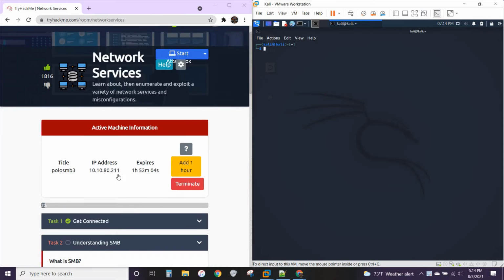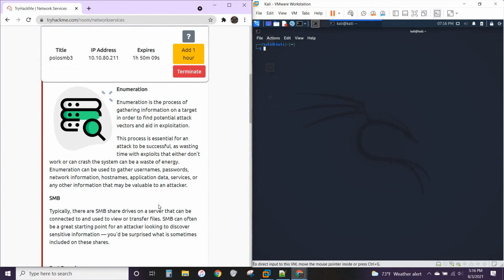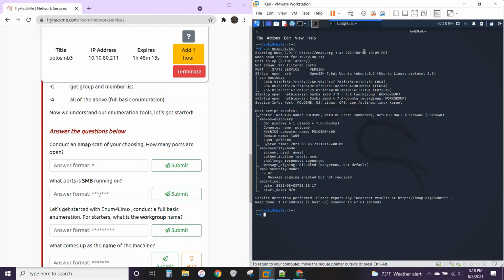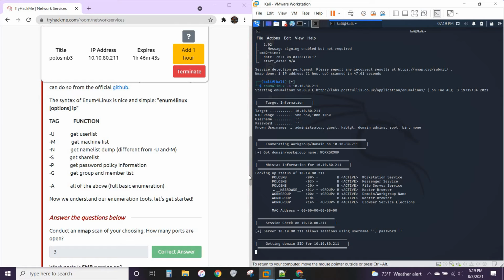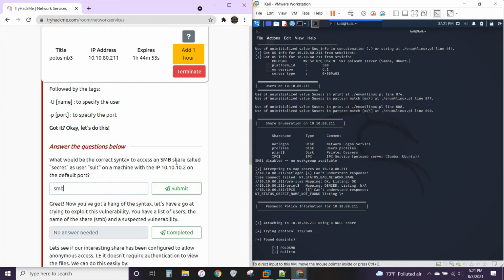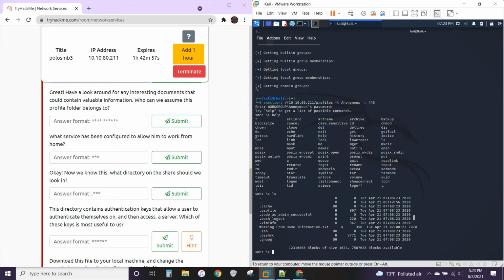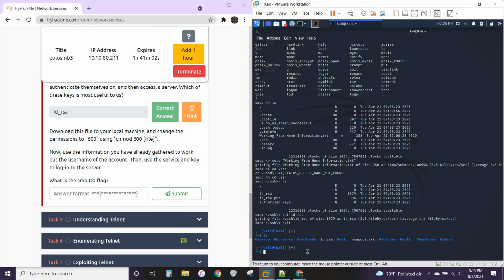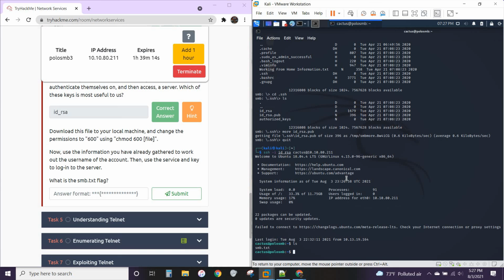TryHackMe Walkthrough for Network Services pt.1 - SMB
Hello Everyone!

Note: In the video I say to use the -Pn option for the Nmap scan. You don't have to, I recently started a fresh Kali machine and messed up my OpenVPN config.

I am a recent cybersecurity graduate, and I am making these walkthroughs not just as a way to reinforce the information in my brain but to help out others that may be starting their cybersecurity journey along with me.